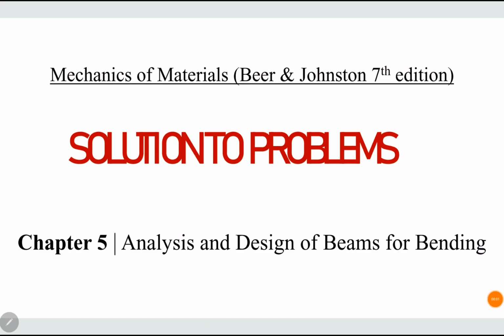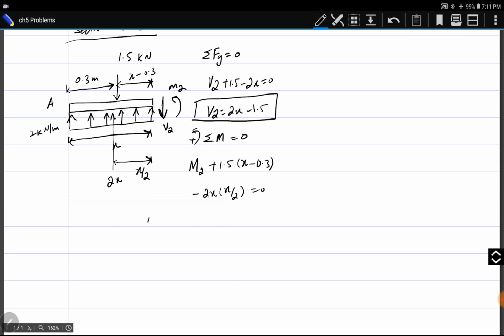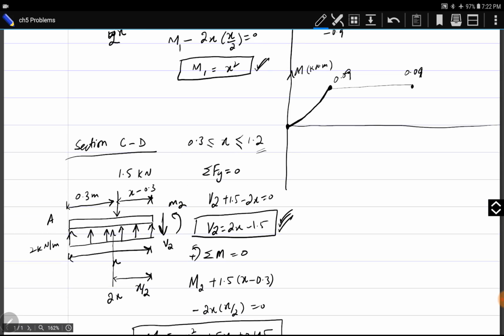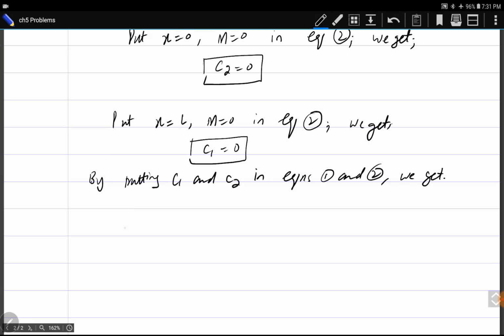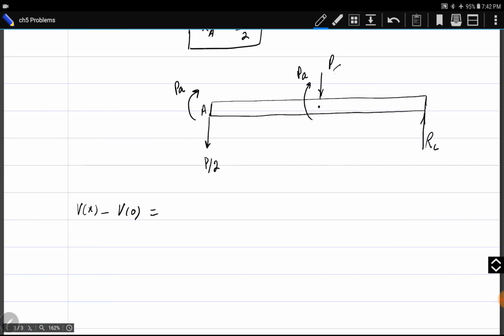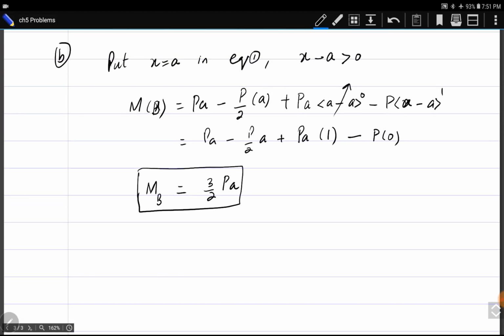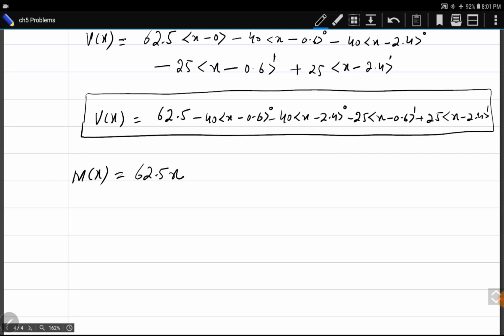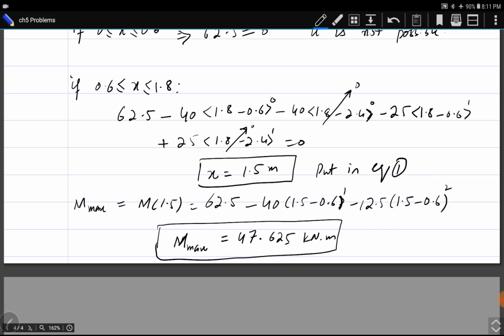Chapter 5 | Solution to Problems |Analysis and Design of Beams for Bending | Mechanics of Materials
Problem 5.13: Assuming that the reaction of the ground is uniformly distributed, draw the shear and bending-moment diagrams for the beam AB and determine the maximum absolute value (a) of the shear, (b) of the bending moment.

Problem 5.52: Determine (a) the equations of the shear and bending moment curves for the beam and loading shown, (b) the maximum absolute value of the bending moment in the beam.

Problem 5.104: (a) Using singularity functions, write the equations for the shear and bending moment for beam ABC under the loading shown. (b) Use the equation obtained for M to determine the bending moment just to the right of point B.

Problem 5.108: (a) Using singularity functions, write the equations for the shear and bending moment for the beam and loading shown. (b) Determine the maximum value of the bending moment in the beam.